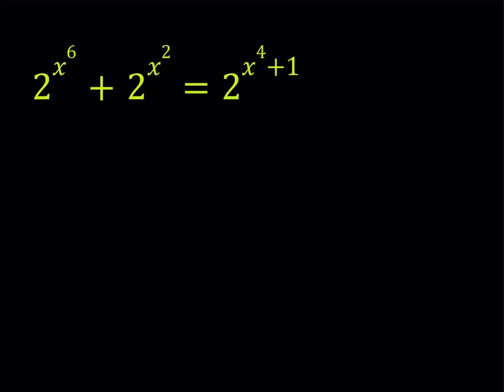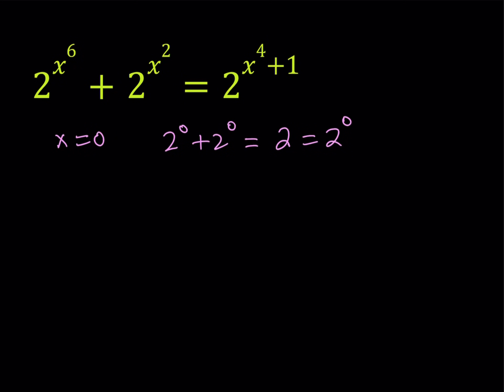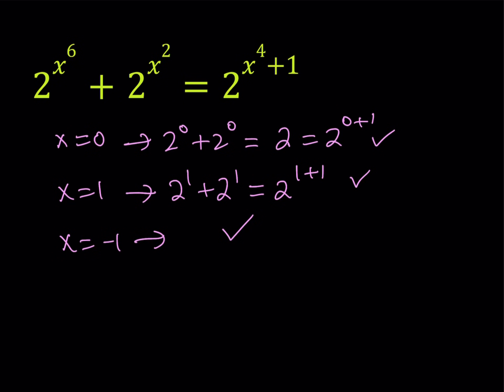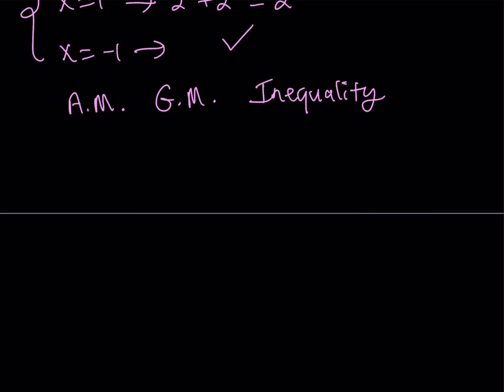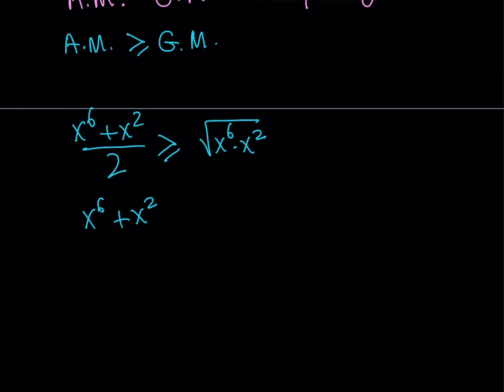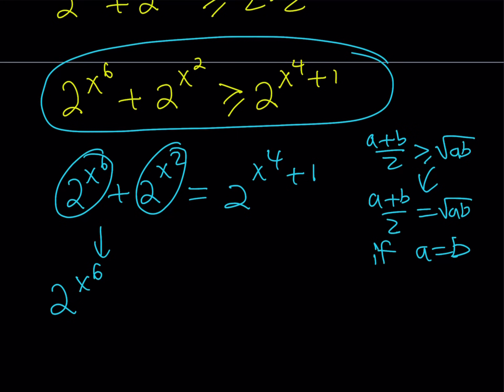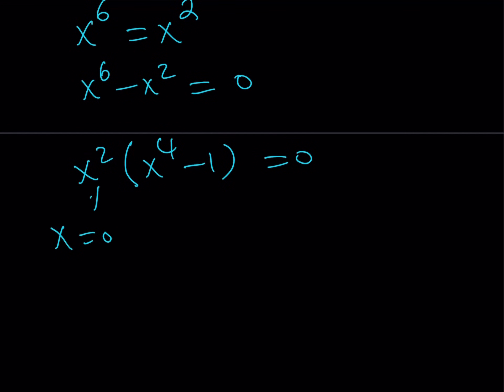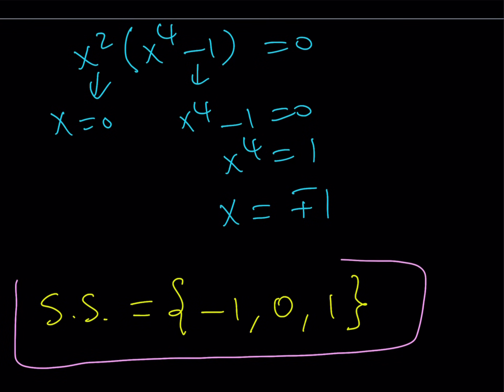A Non-Standard Exponential Equation from Russia